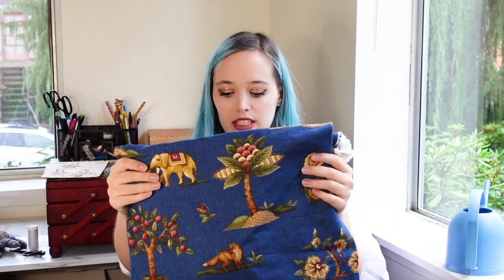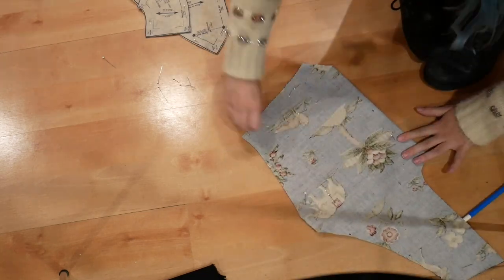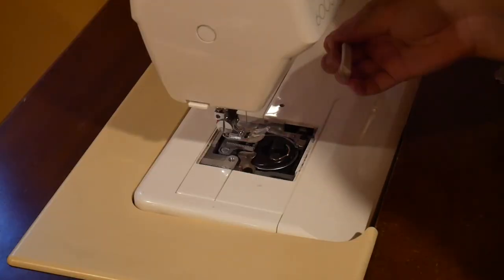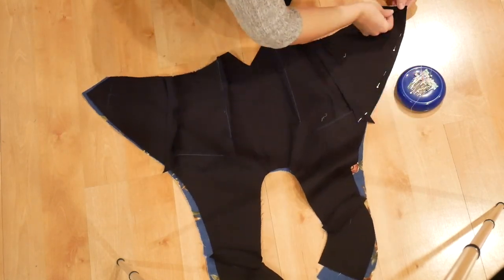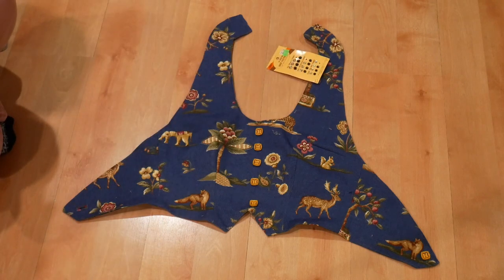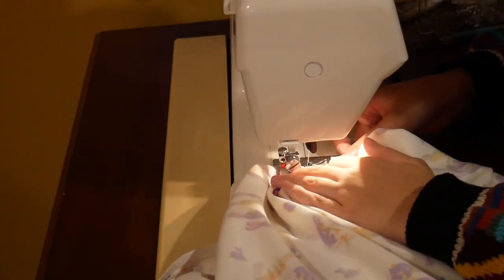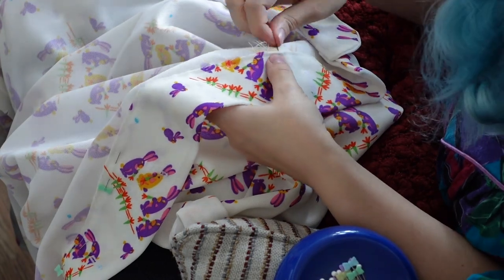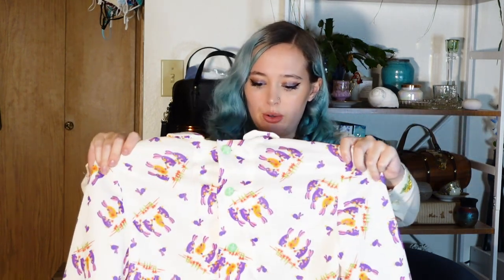Sewing two vintage patterns with animal prints | Vintage sewing + sew with me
Today I am making a 1940s vintage vest and a 1940s blouse. Both of the fabrics i'm using have rabbits on them and that is the common thread. I used pattern Simplicity 3306 for the vest and for Advance 3266 for the blouse.

00:00 Intro
02:20 Day 1: Cutting
04:22 Day 2: Sewing the vintage vest
09:56  Day 3 sewing the vintage blouse
13:57 Reveal

Black cotton

Hello!

I'm Haley, a Vintage lover from Seattle. I enjoy thrifting, vintage style, fashion, makeup, dying my hair wild colors, sewing, and crafting. I post vintage related content such as thrifting, sewing, DIYs, and whatever else I come up with.

-Haley